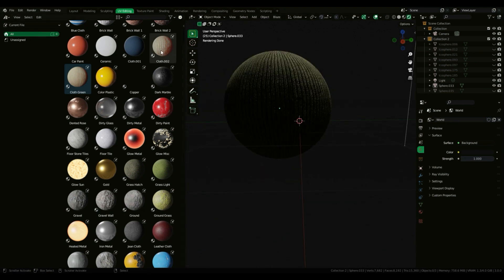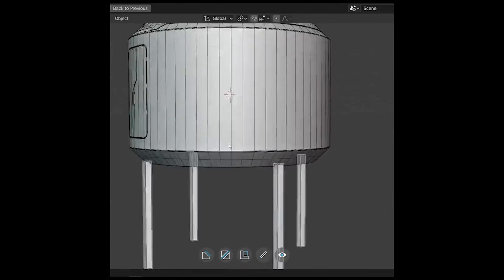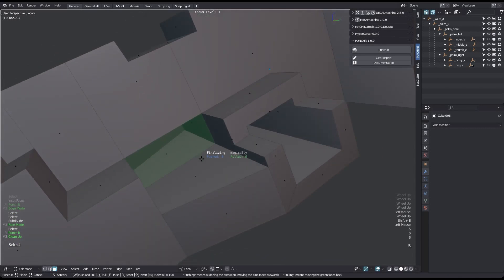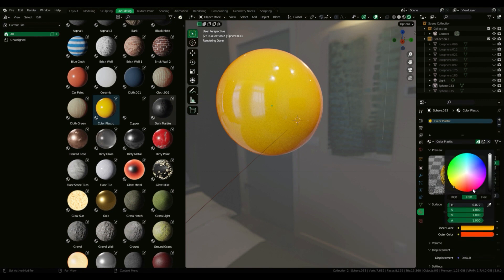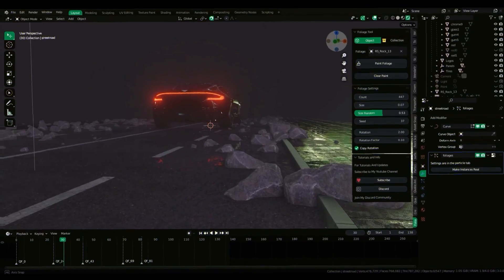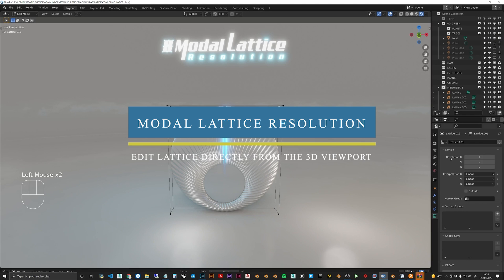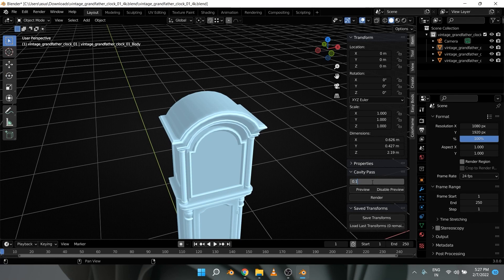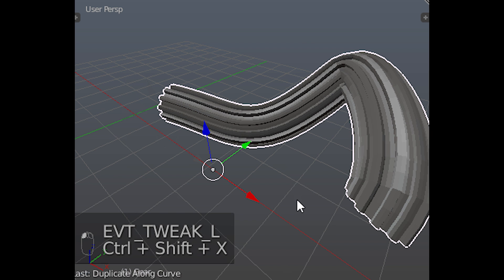11 New Addons & Updates For Blender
00:00 Intro
00:11 Geocables

00:52 Fluent 2.0

01:37 PUNCHit!

02:33 Skillshare/Online Learning Platform

03:35 Materio Asset Pack

04:14 Easy Displacer Addon

04:58 Foliage Paint Tool

05:37 Rock Scatter

06:16 Modal Lattice Resolution

06:59 Quick Uv Pro

07:29 Cavity Pass

08:01 Maya Style Merge Tool

⍟Modeling:
Kit Ops 2 Pro

⍟Architecture/Rendering
CityBuilder 3D

⍟Vegeration
scatter

⍟Materials/Texturing
Decalmachine

⍟ Cloth Simulation:
Simply Cloth

⍟UV unwrapping
Zen Uv

⍟Rigging&Animation:
Human Generator

⍟Retopology
Retopoflow

⍟Ready Vehicles
Car Transportation